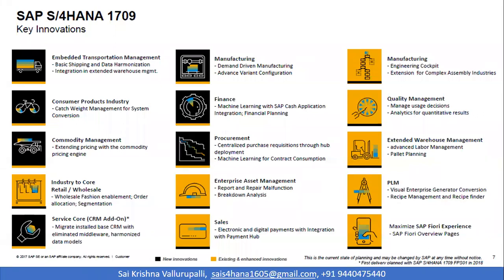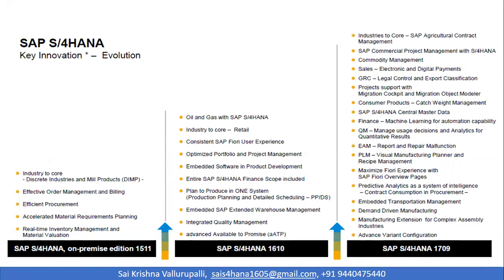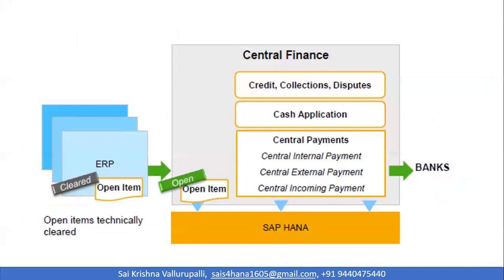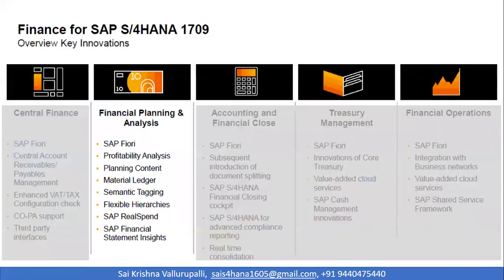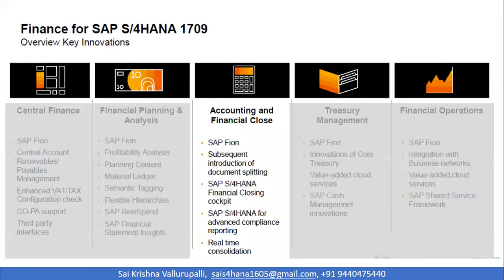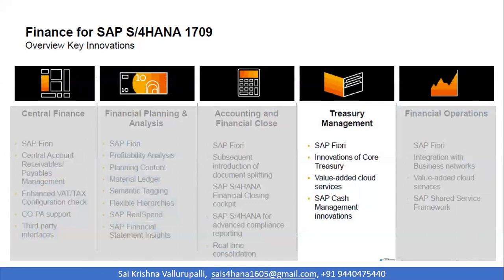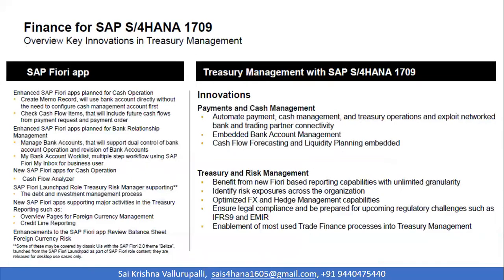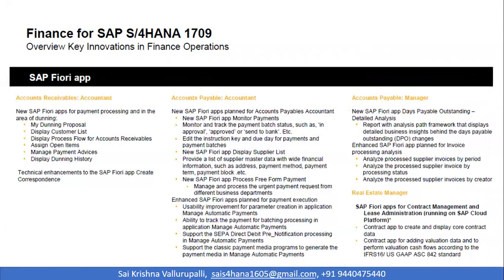SAP S/4 HANA 1709 - Key innovations and features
An easy demonstration of SAP S/4 HANA capabilities and key features of the latest SAP S/4 HANA 1709 on premise version.